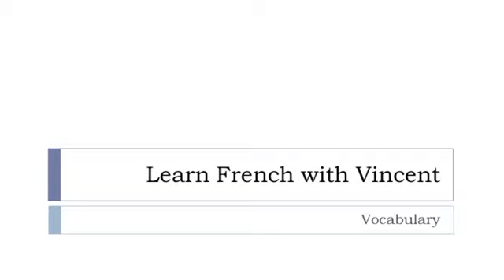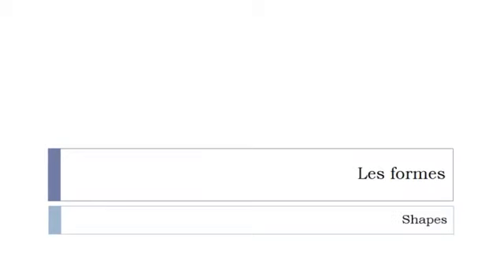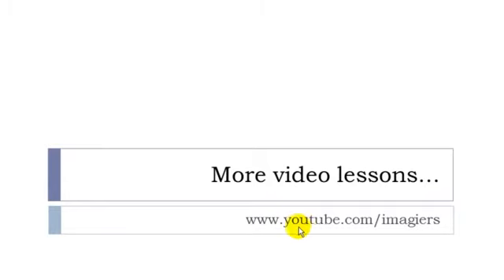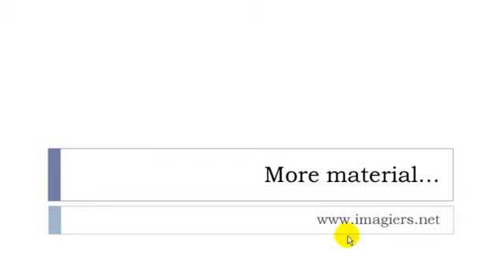Franska lektion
Lär dig franska med motiverad, kunnig, avslappnad och infödda fransmän lärare. Att lära sig ett språk ska vara roligt och jag har försökt att göra videor som hjälper dig att bli flytande franska. Titta på videon, göra anteckningar om du behöver ... titta på en gång och försöka se om du kommer ihåg viktiga punkter.